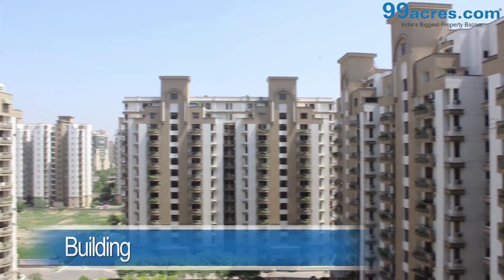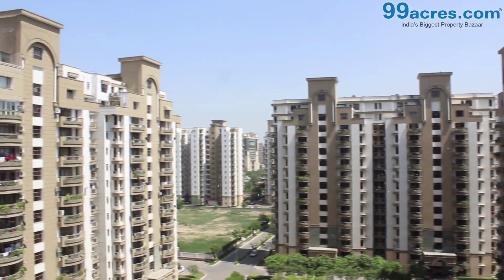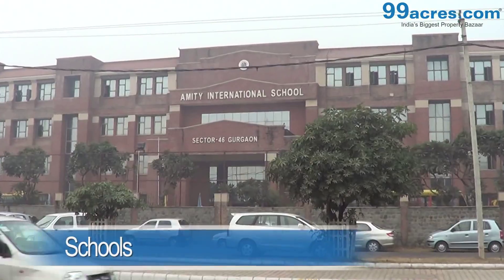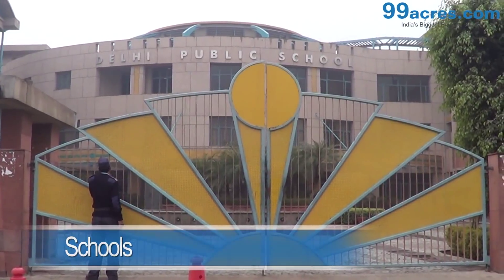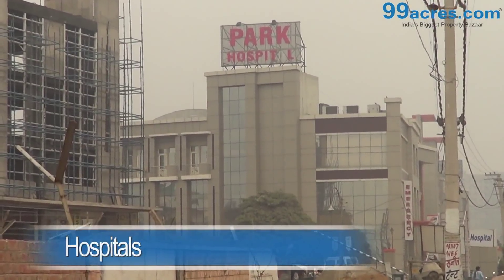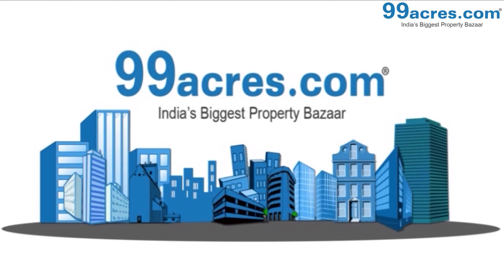Vipul Greens in Sector-48, Gurgaon by Vipul Group - 3/4/5/6 BHK | 99acres.com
Vipul Greens by Vipul Group is the new address for home-buyers in Sector-48, Gurgaon. Watch this video and enjoy a virtual walk-through! Thinking of grabbing best deal on this property,

Starting from the open spaces of the project to the detailed view of the interiors, the video allows you to take a look at the property you are interested to invest in.

Enter the new world of your dream property! These homes are an exclusive collection of luxury apartments and residential plots offering ample living spaces. Starting at area ranging from 481 sq ft to 4200 sq ft, these meticulously designed homes can be your perfect choice. Get a detailed idea of the location of the project and everything you wanted to visualize in your dream home.

99acres.com offers you the best properties online! The largest compilation of the property videos can help you sort your favorite one and seal a perfect deal! Trust 99acres.com for homes so indulgent, which must be experienced to be believed!